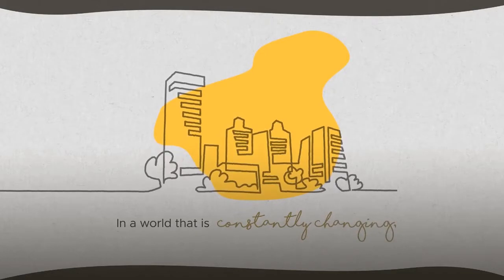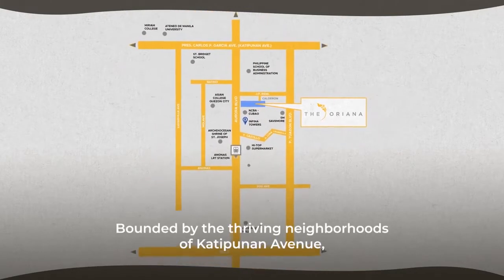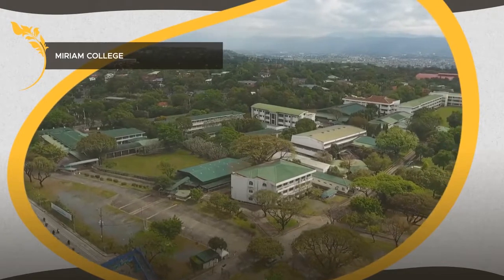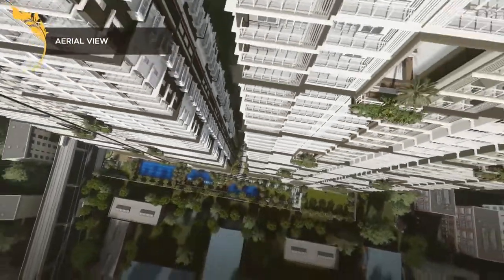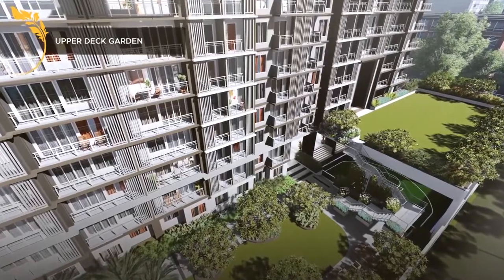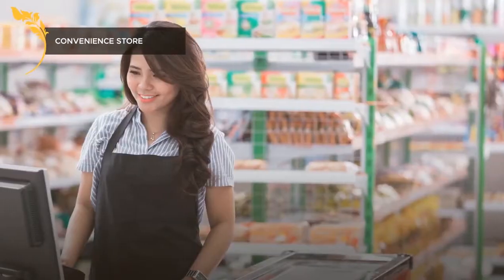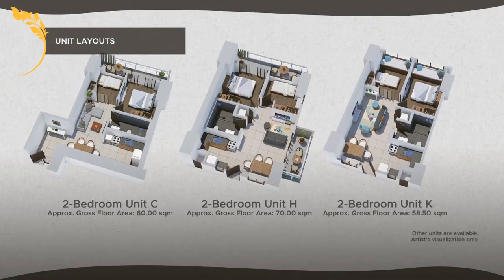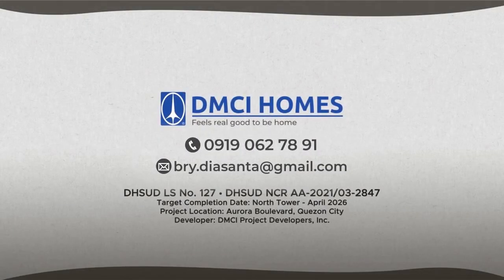The Oriana - by DMCI Homes